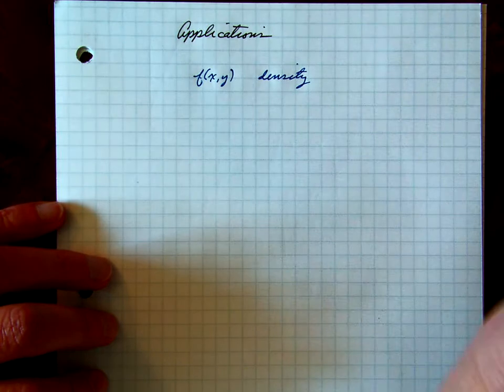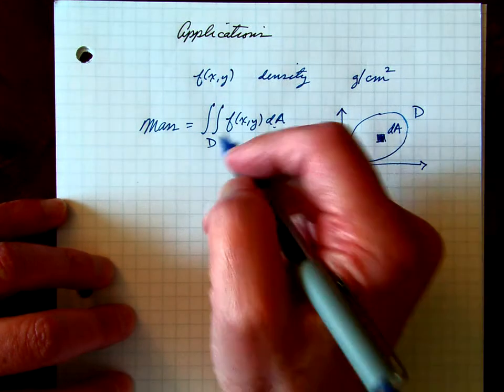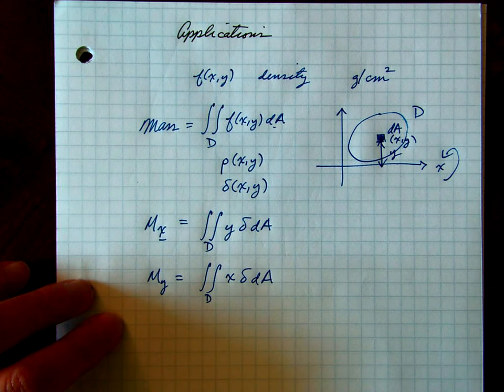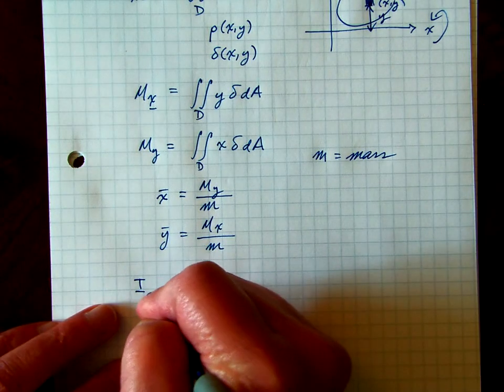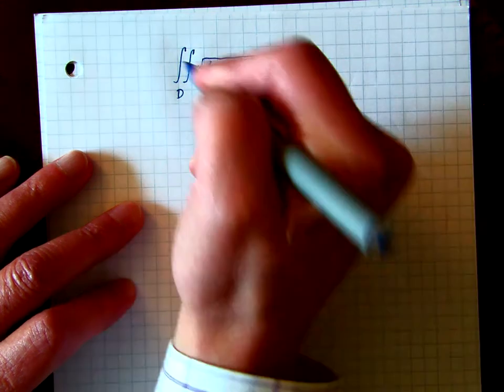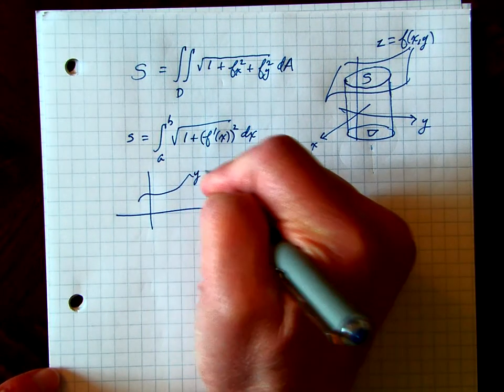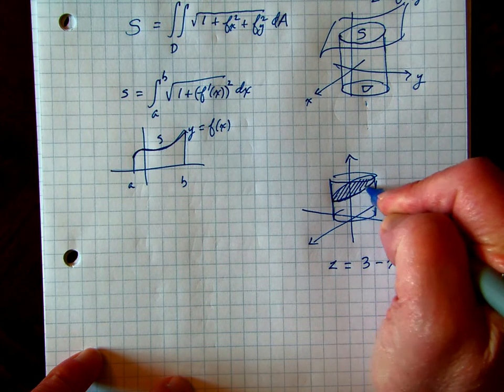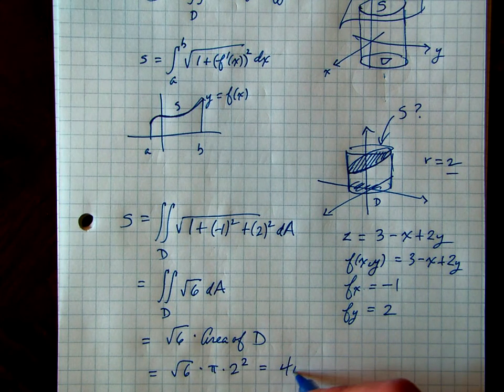Applications of double integrals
Mass, moment, centers of mass, moments of inertia, and surface area in double integration